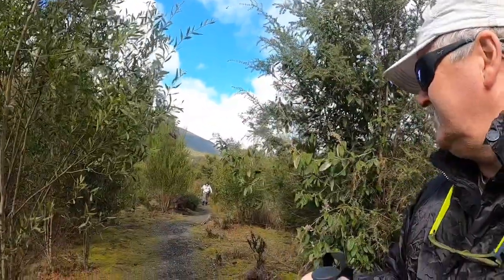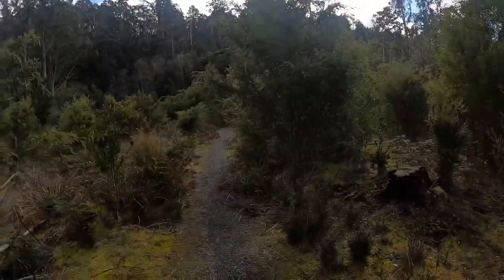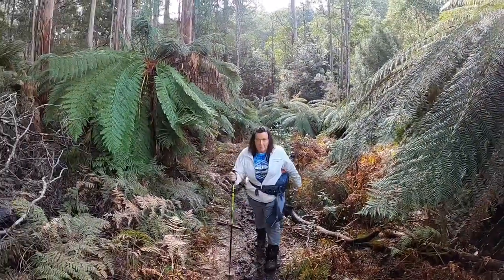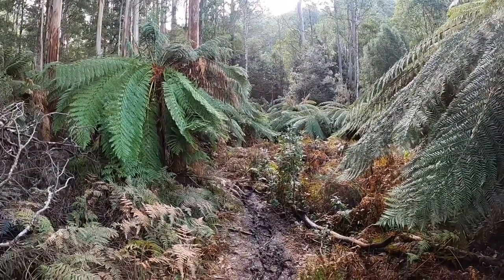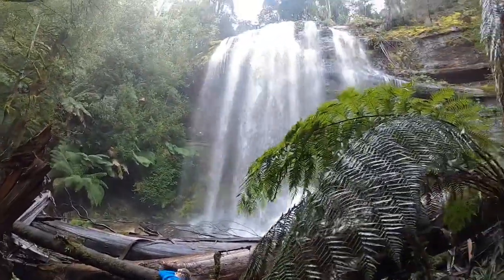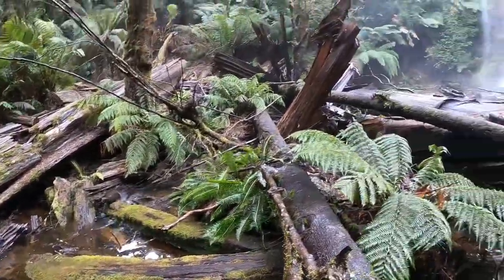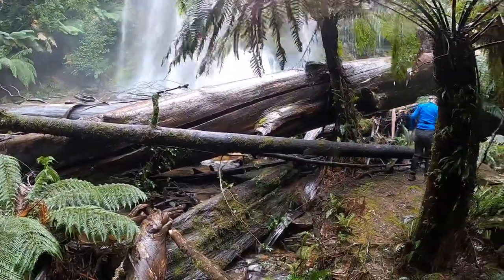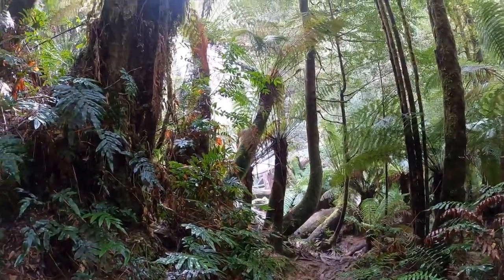Marriotts Falls Tyenna Tasmania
Marriott Falls 2 hours from Hobart,  easy walk in firstly along the river then up to the falls - wet forest & button grass muddy today September Falls month in Tassie.